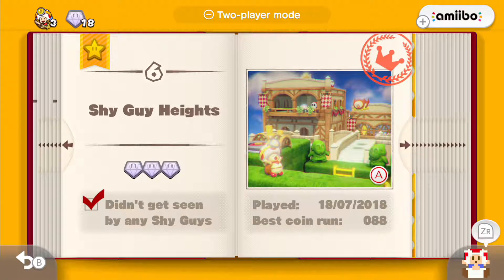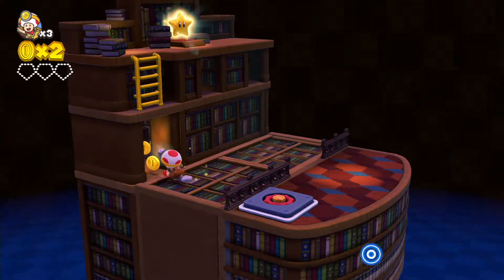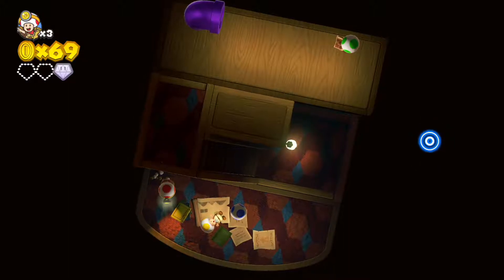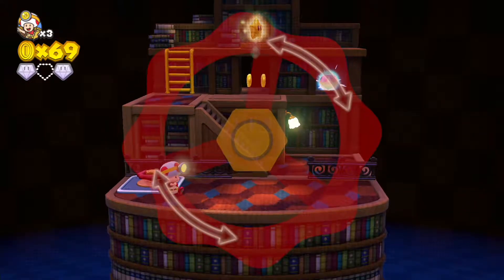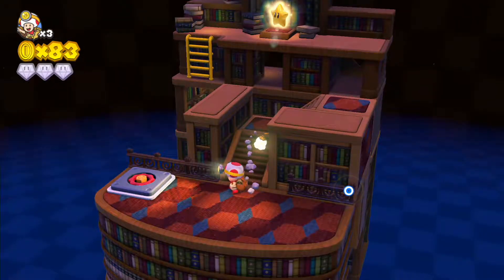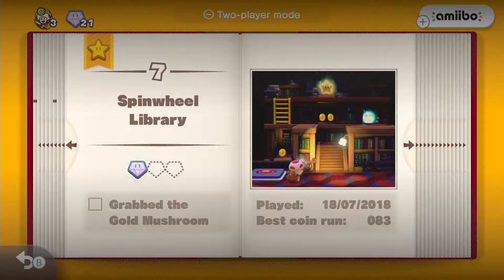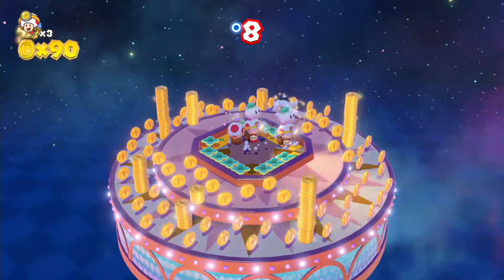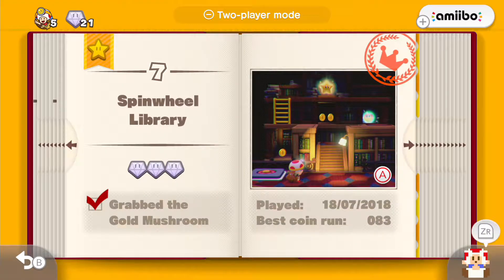Captain Toad: Treasure Tracker [Nintendo Switch] - Spinwheel Library - ALL GEMS + Bonus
Hi guys! I'm Tommy Tendo and welcome to my let's play/walkthrough of Captain Toad; Treasure Tracker for the Nintendo Switch! I will go for 100 % completition, except for time trials. This episode we complete "Spinwheel Library" by collecting all the gems and also doing the bonus challenge for the stage.